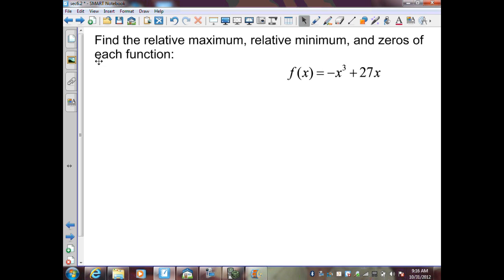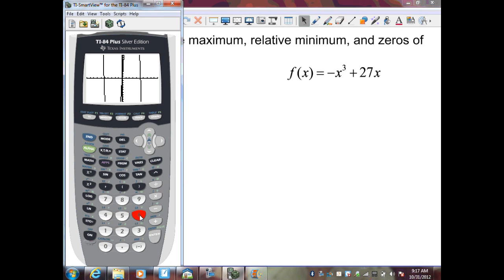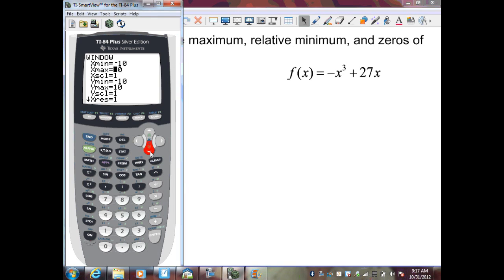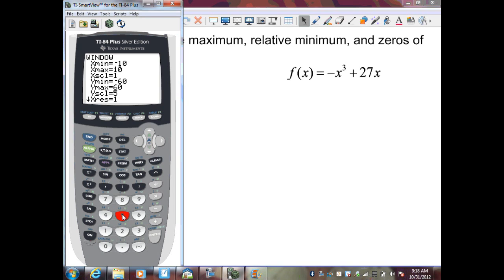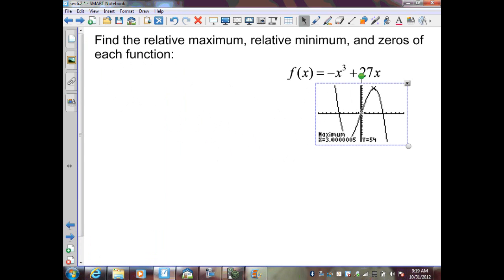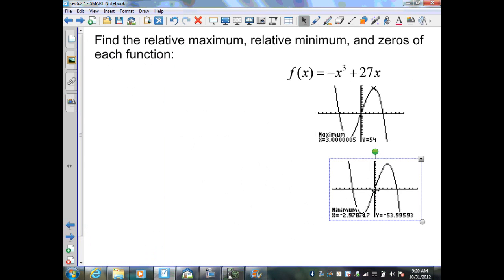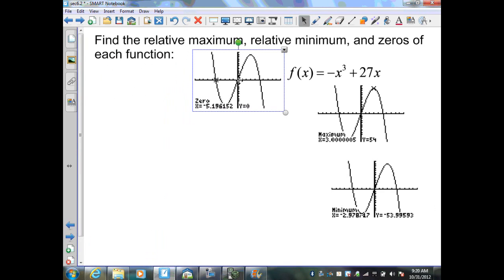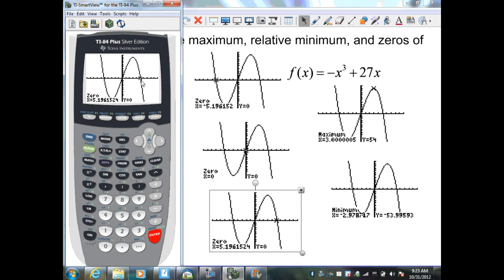sec6 2 p2 using a calculator to find max, min, & zeros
This video demonstrates the procedure to find the relative maximum, relative minimum, and zeros of a function by using a graphing calculator.